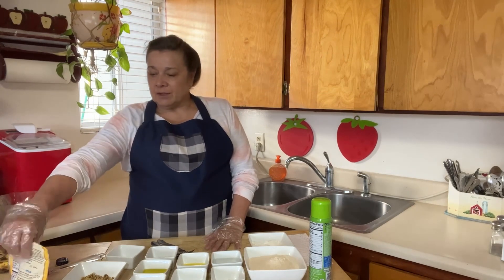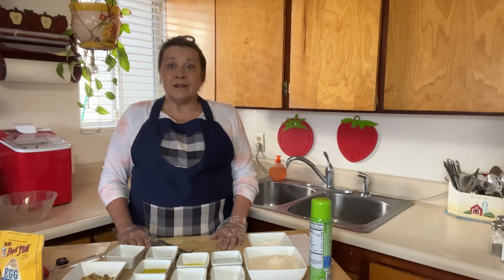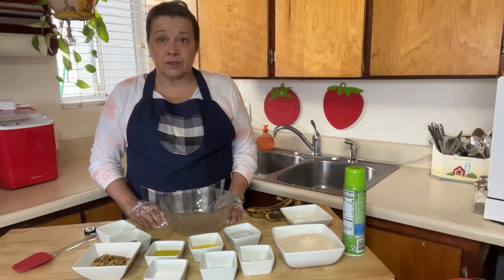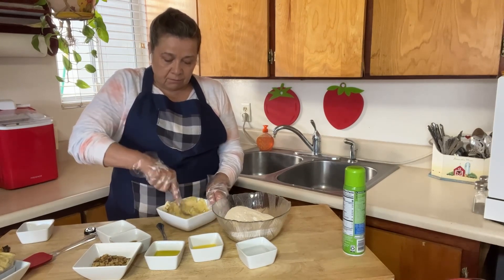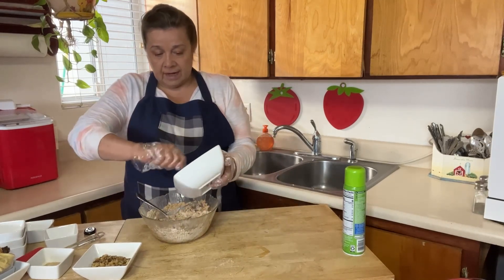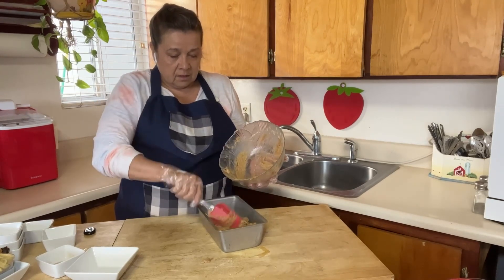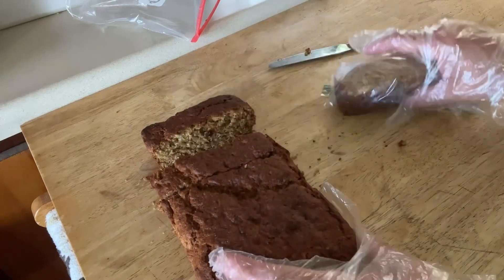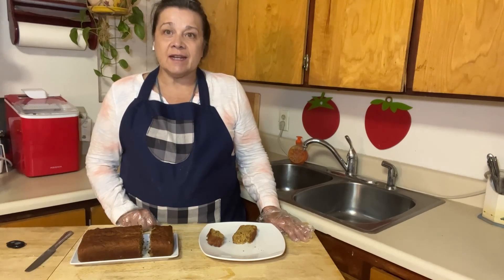Easy Vegan Banana Bread | Super Moist | NO EGGS | Very Little Sugar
This is the Tastiest Healthy Vegan Banana Bread you will ever have!  This Banana Bread does not have Eggs and has very little sugar!  This recipe also calls for whole wheat flour.  No guilt when you feed it to the little ones. Here's the recipe:
Ingredients
1 1/2 Cups Wheat Flour
2 Tsp Egg Replacer
2 Tsp Baking Powder
1 Tsp Baking Soda
1/2 Tsp Salt
1/2 Cup Sugar
3 Tblsp Olive Oil
4 Tblsp Water
1 Tblsp Orange Juice
1 Tsp Vanilla
2 Over Ripe Bananas
1/3 Cup Nuts (Pecans, Walnuts ~ Optional)
Preheat Oven to 350 degrees.  Mash Bananas in a Large Bowl.  Add dry ingredients and stir.  Add remaining ingredients and stir for a couple of minutes until thoroughly mixed.  Spray a Loaf Pan with cooking spray then pour mixture into Loaf Pan and spread mixture evenly. Bake for 35 to 40 minutes at 350 degrees until golden brown.  Remove.  Let cool for 15 to 20 minutes.  Place in a Zip Lock bag to store.  Will become moist in Zip Lock bag.